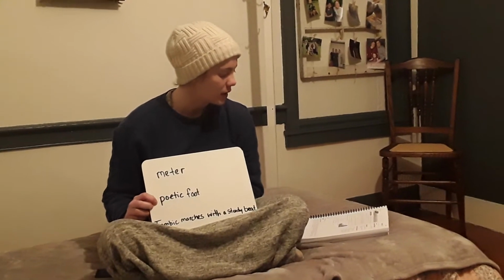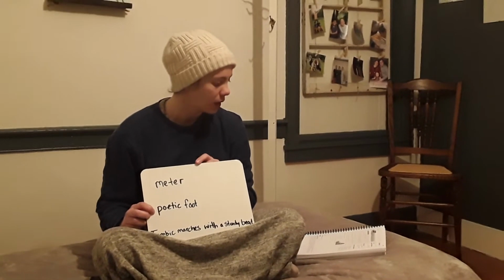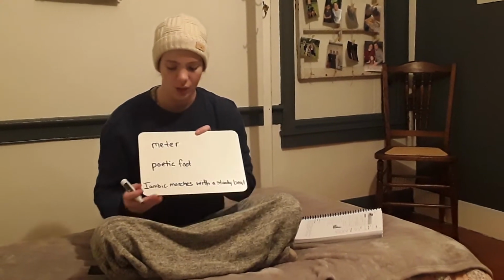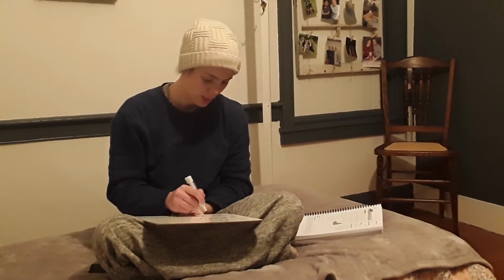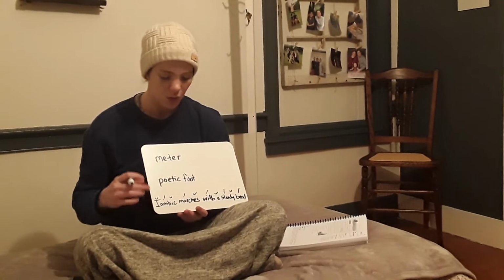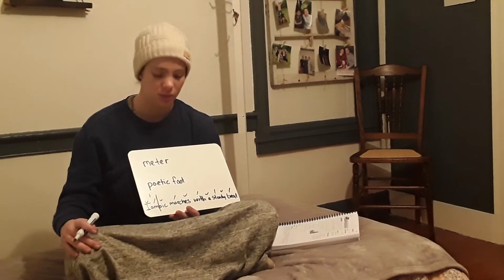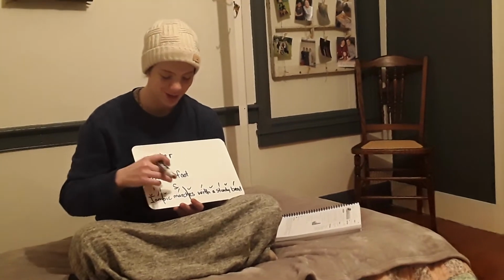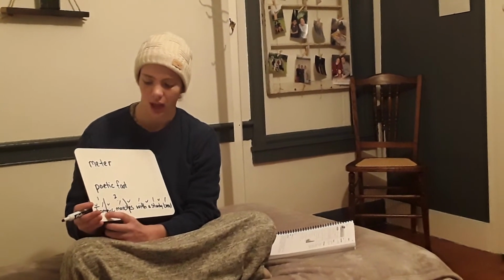5th Lesson 6